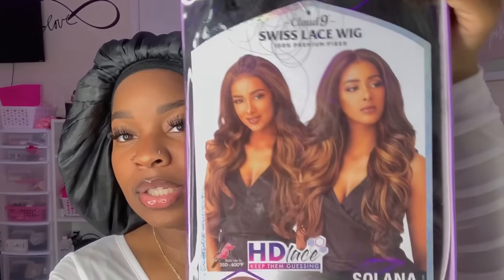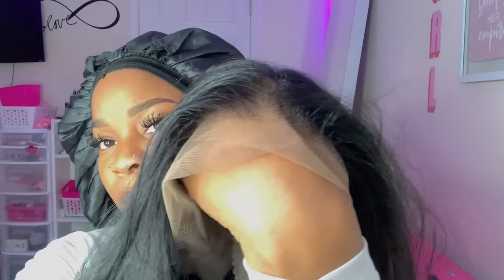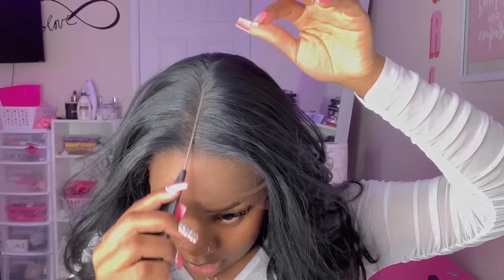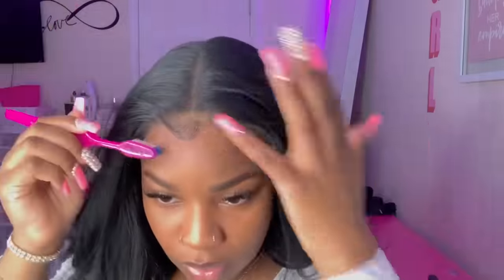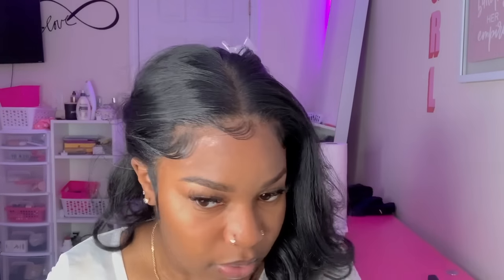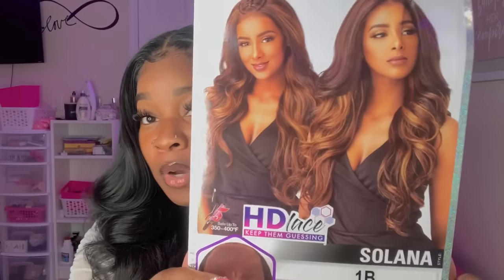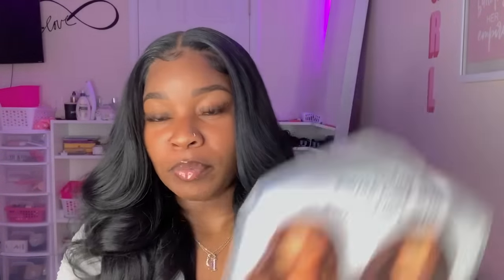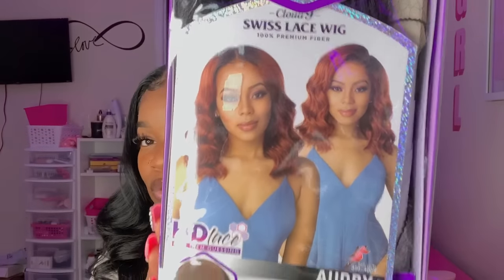Sensational What Lace “Solana”😍|Affordable 13x6 Synthetic Lace Frontal🔥 ft.Samsbeauty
Sensationnel Synthetic Hair Lace Front Wig Cloud 9 What Lace Swiss Lace 13X6 Solana - SamsBeauty